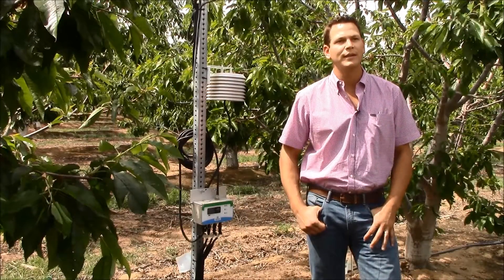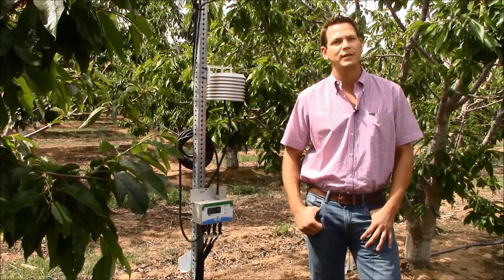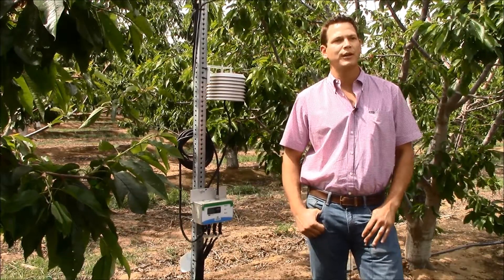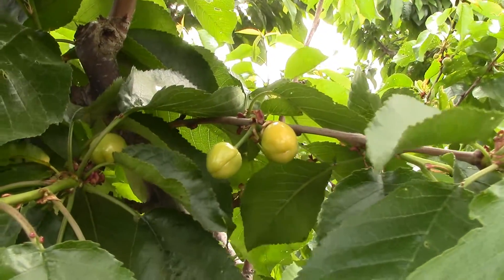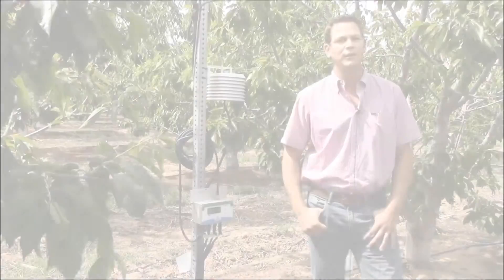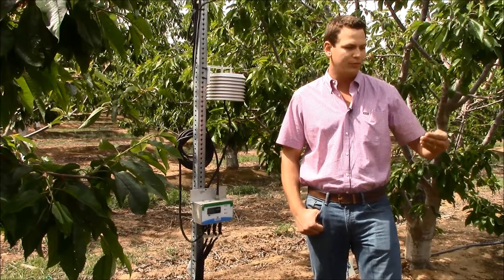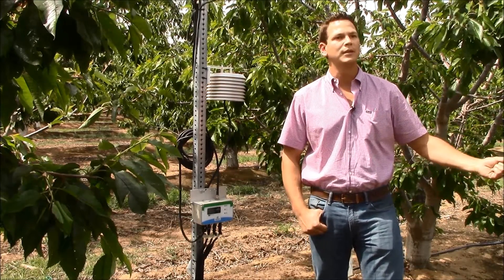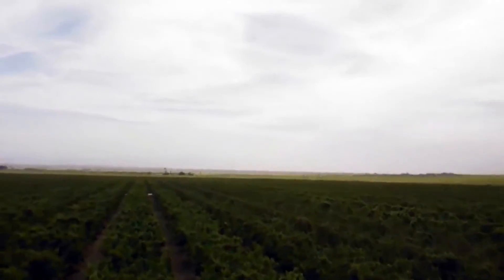VBZ Testimonial on Growing Cherries with Hortau Irrigation Management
Farm Manager Dominic Zaninovich of VBZ on growing cherries in Bakersfield the Hortau Irrigation Management System, which includes both soil moisture monitoring and weather stations. "The customer service has been outstanding," Zaninovich says. "Hortau really manages these units on the equipment side, so it's been a great help."